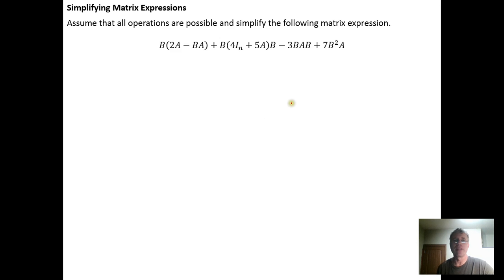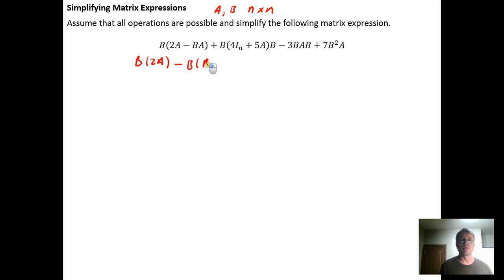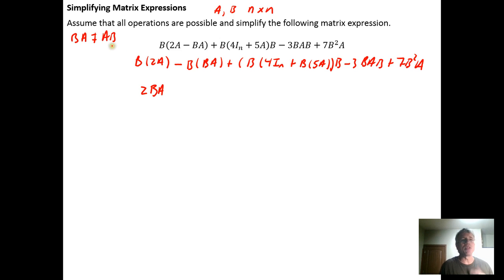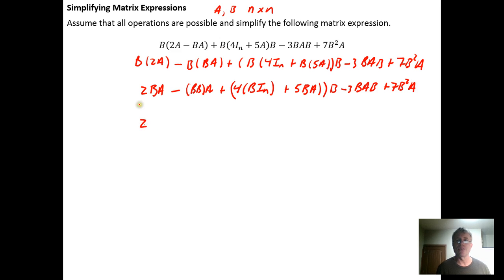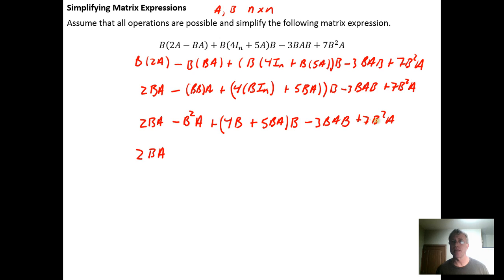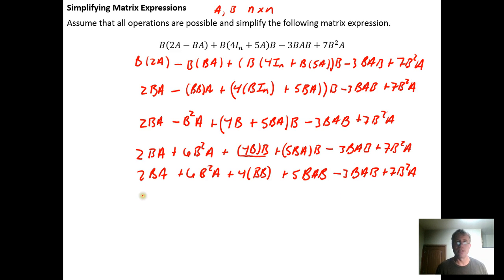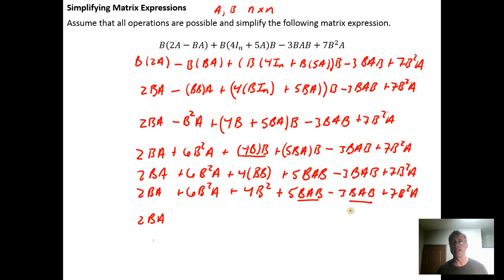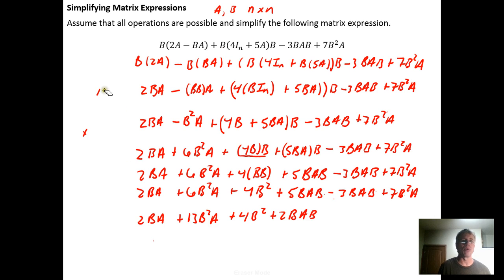Simplifying Matrix Expressions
In this video, we simplify a matrix expression using the properties of matrices under addition and multiplication.